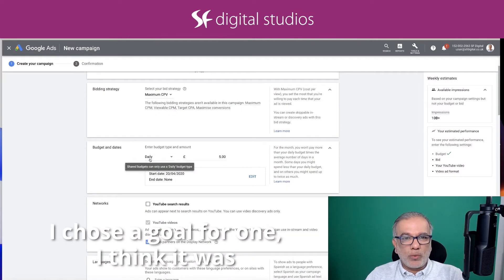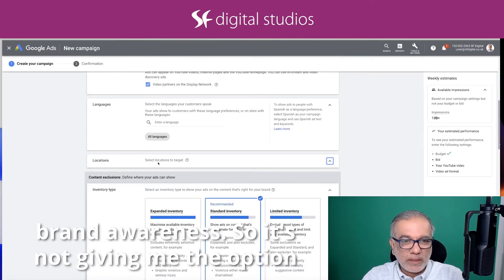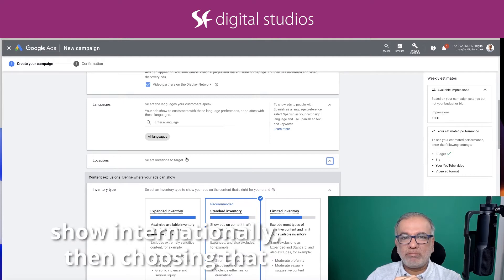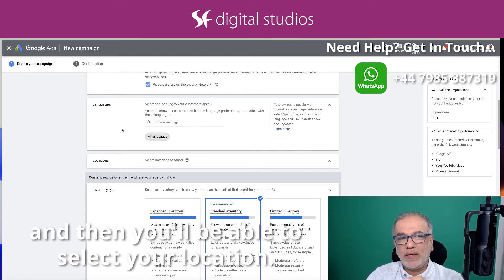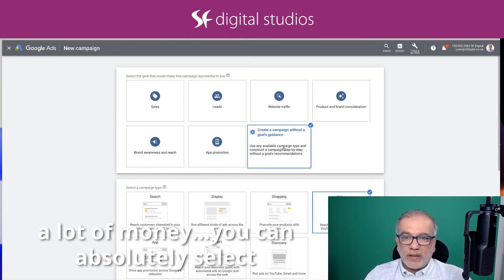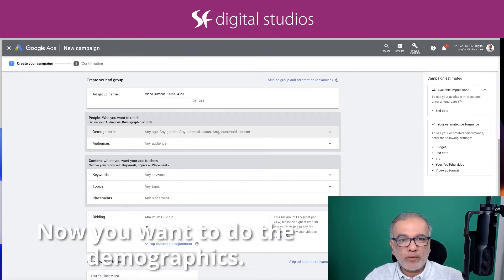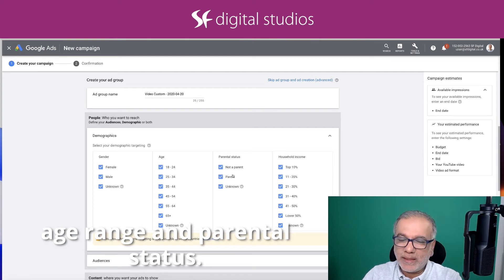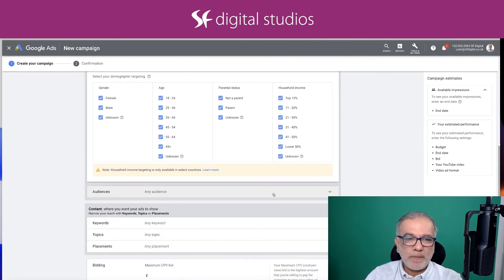Learn Google Ads | How To Choose Your Location For Ad Placement